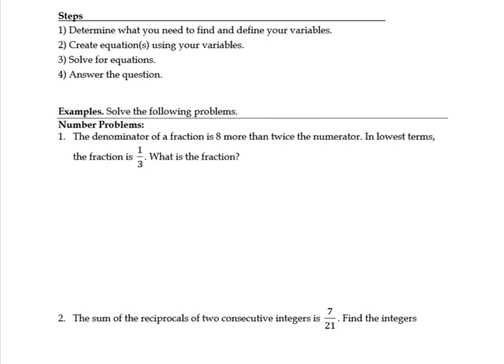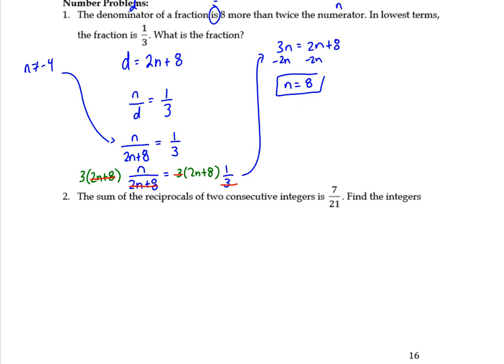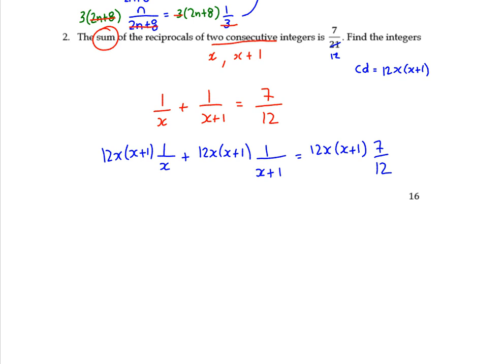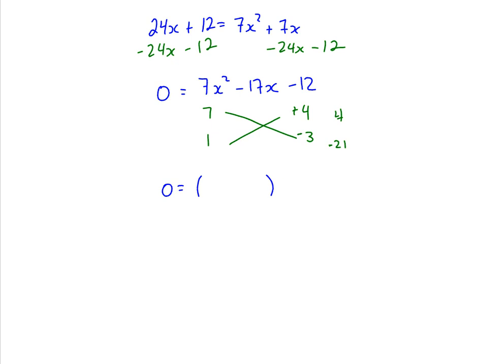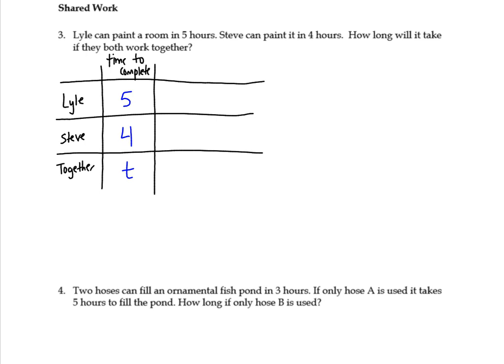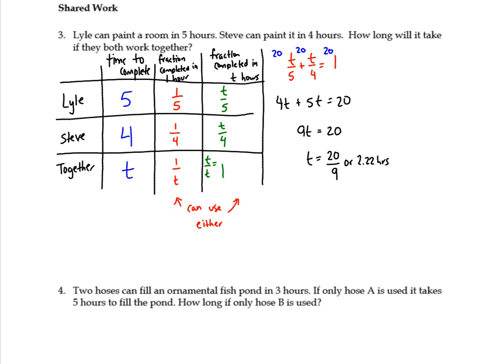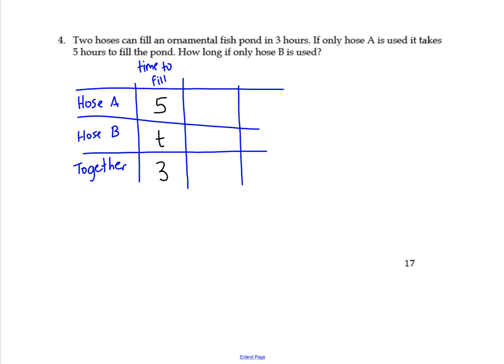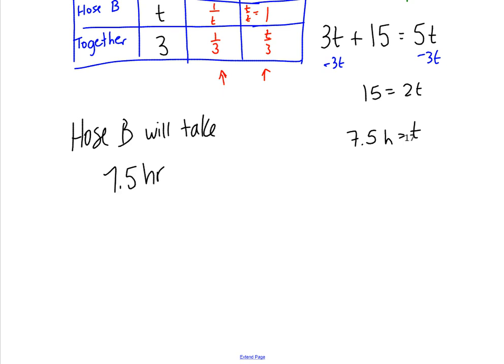Day 7 Problem Solving with Rational Expressions